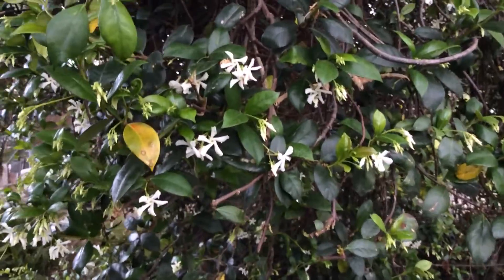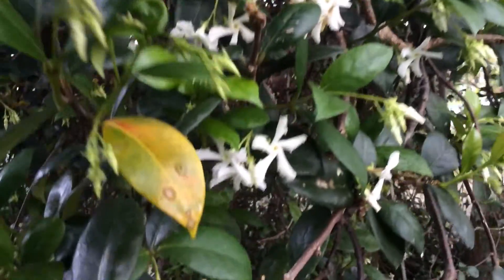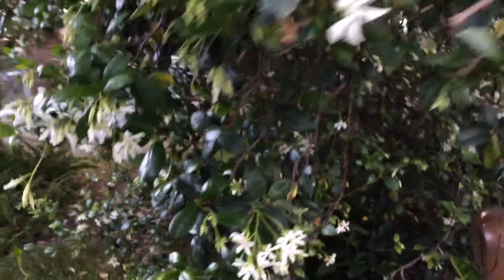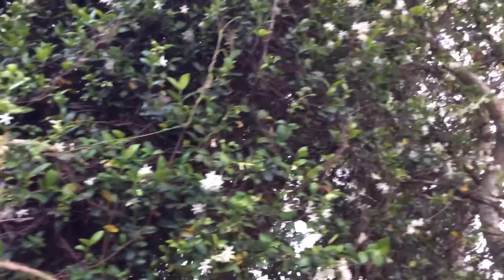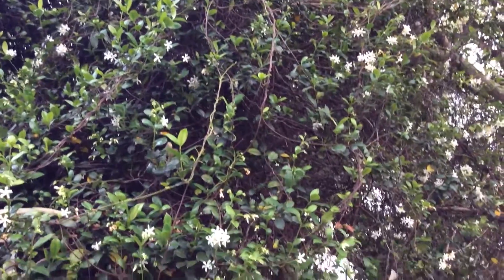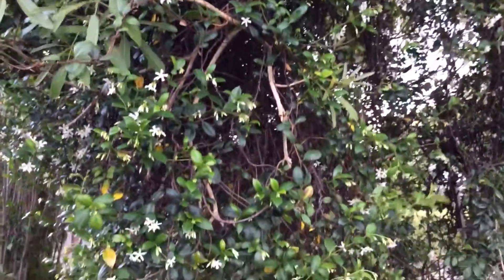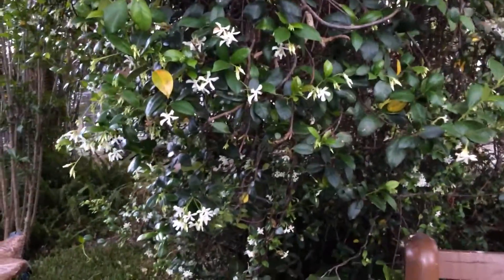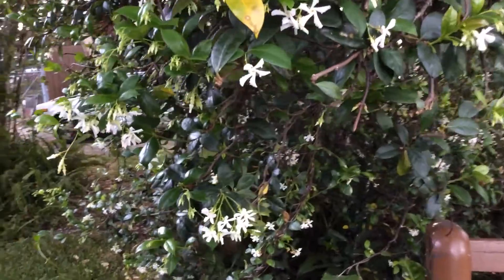Trachelospermum jasminoides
T. asiaticum is smaller flower and can be grown as ground cover.  In the past, I grew it as a small climber onto a palm, and grows well in subtropical weather.